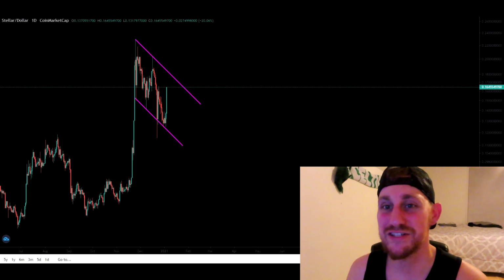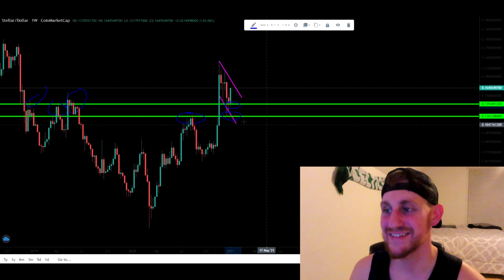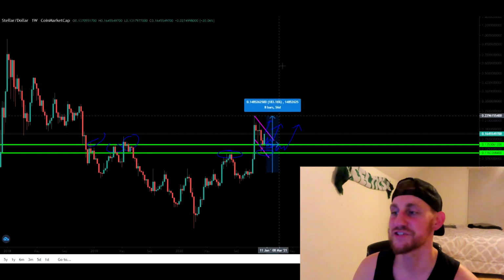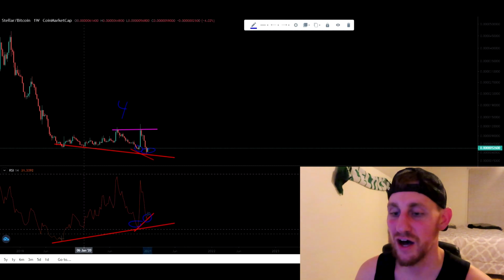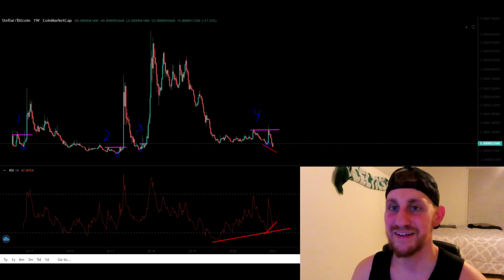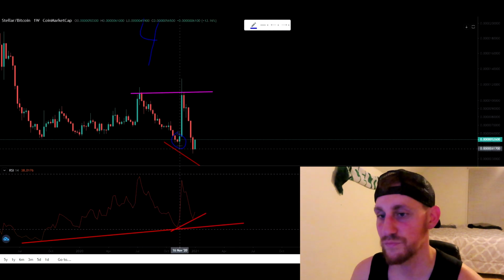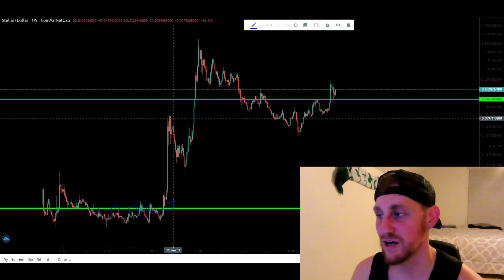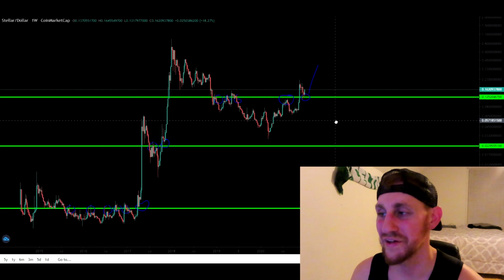STELLAR LUMENS XLM HAS SO MANY BULLISH SIGNS! FLAG BREAKOUT INCOMING!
STELLAR LUMENS TODAY: In this video, I'll go through the XLM news today & I'll make a Stellar Lumens price analysis. On this channel, I make daily videos over Bitcoin and altcoins including Ethereum, XRP, Chainlink, and many more. These are just my XLM price predictions and XLM technical analysis, not to be used for financial advice.